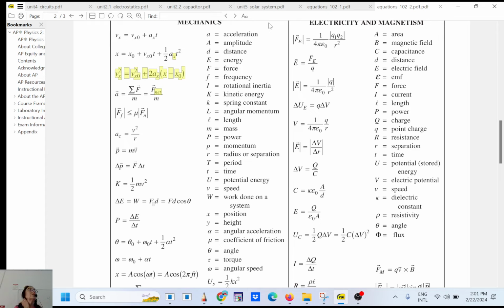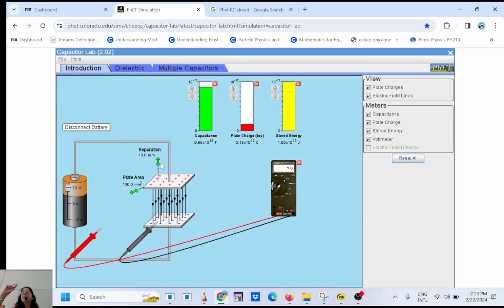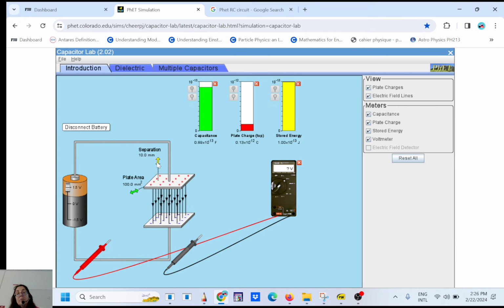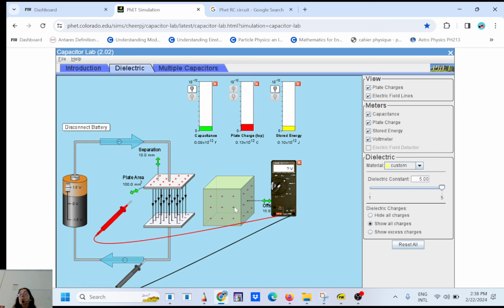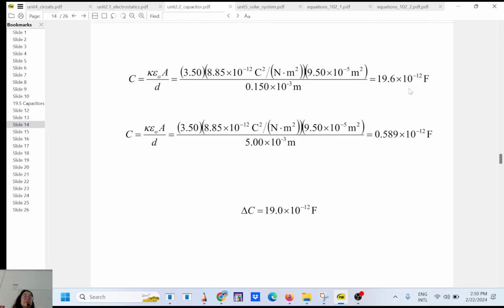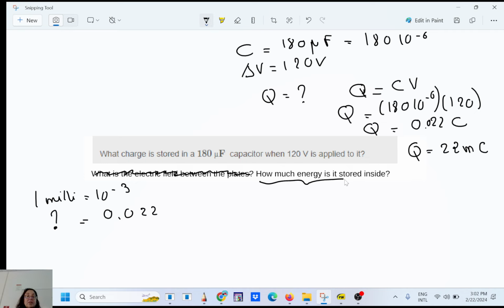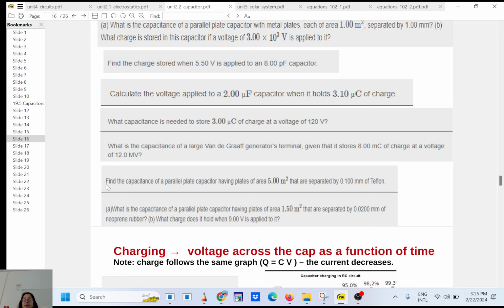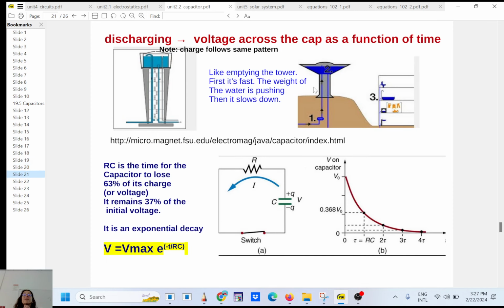2_22_24 PHY2054 capacitors II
review: our equation sheet, parallel plates capacitors, charging/discharging.